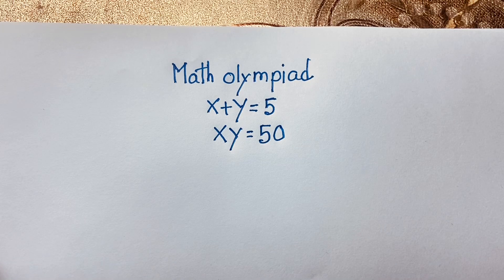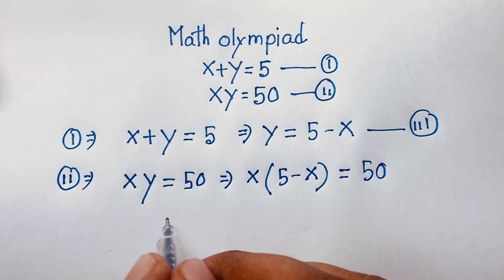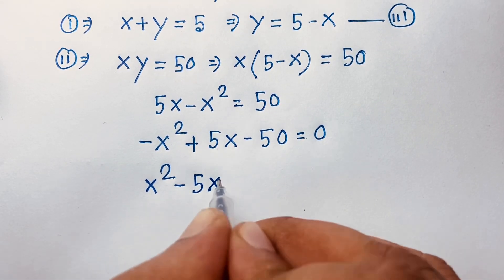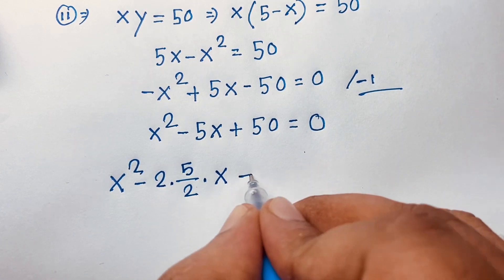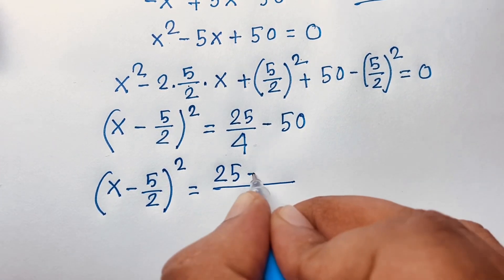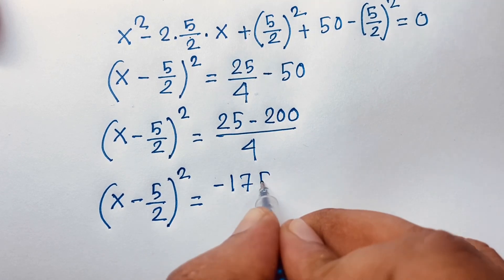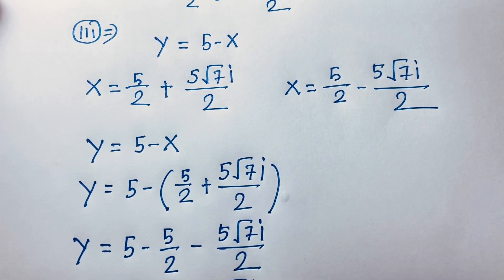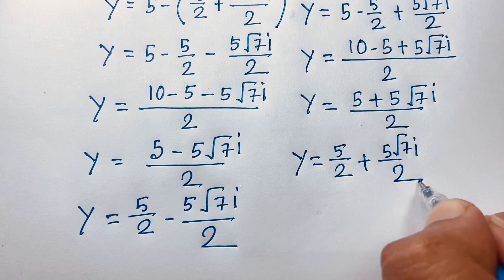Germany | Can you solve? | A Nice math olympiad question | Algebra problem (x,y)=?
Hello- My dear YouTube family ,in this video i solve a beautiful german math olympiad question. Find the value of (x,y)=?